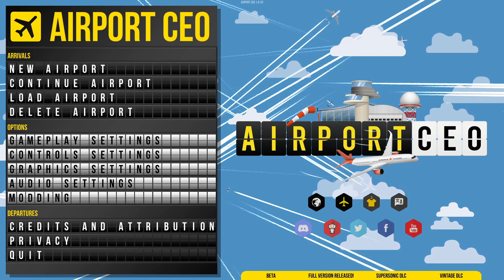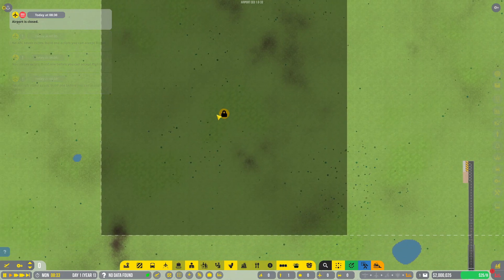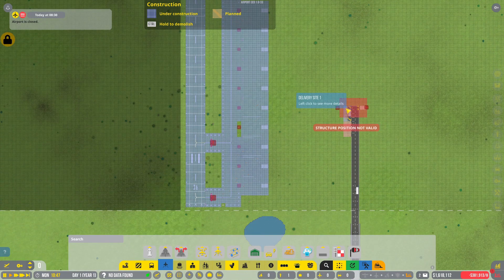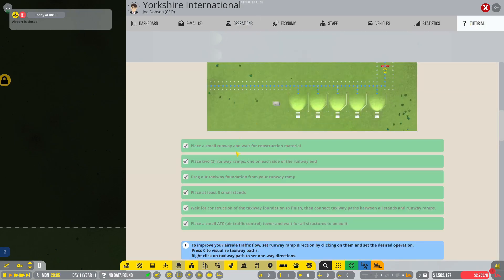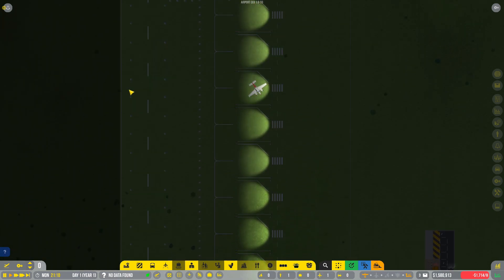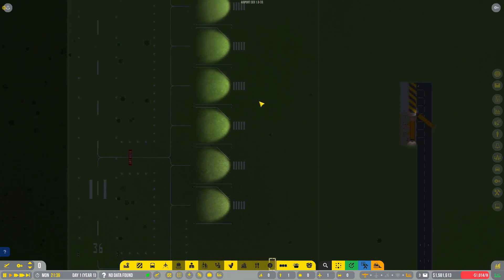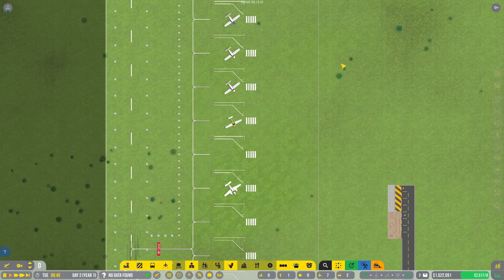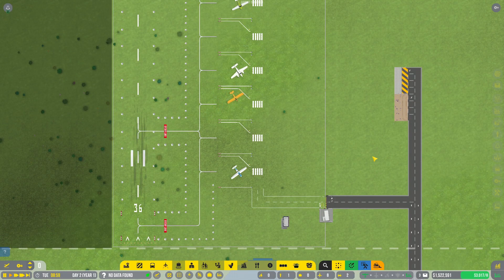Airport CEO | Episode 1 | Let's Build An Airport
Hello everybody and welcome to Airport CEO!

In Airport CEO the goal is pretty explanatory, we're building an airport today! The goal of this is simple, make as much money as you can whilst getting some form of an efficient airport which keeps passengers moving!

We'll be starting with a simple general aviation airport. We're playing on "normal" mode with costs, so we don't really want to be starting too big too soon, as i've done that three or four times now and it always results in us going bankrupt!

Well sit back, relax and enjoy our first little dabble into Airport CEO!